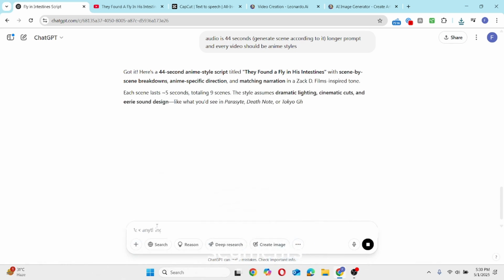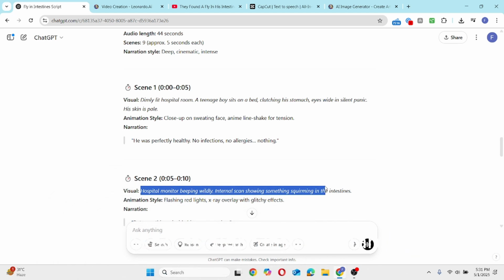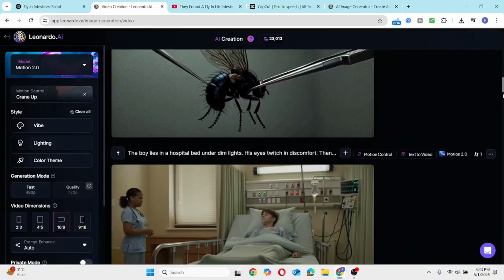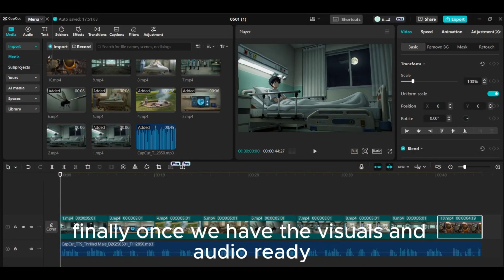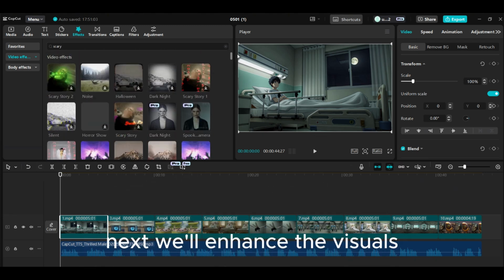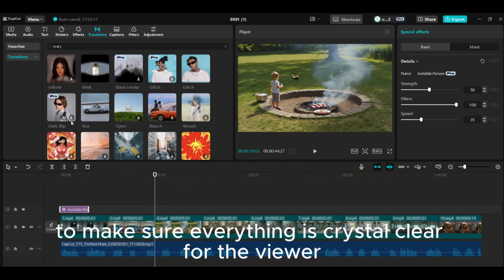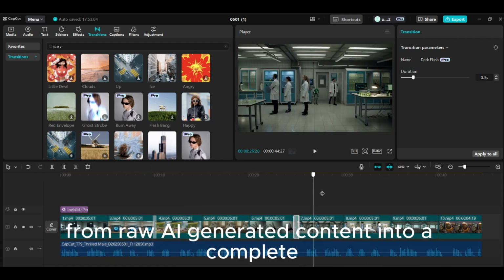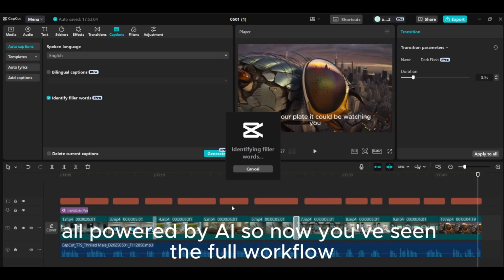The SECRET to YouTube Success Zack D Films Revealed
Discover how I create engaging YouTube Shorts in the style of Zack D Films! Learn the quick and easy steps I take, utilizing free AI tools to streamline the process. From script generation to final edits, see how I bring these shorts to life.
0:00 - Introduction 0:09 - Generating short-form video scripts with ChatGPT 0:44 - Creating dynamic audio using CapCut 1:05 - Crafting scene prompts and generating visuals with Leonardo AI 2:18 - Editing and assembling your YouTube Short in CapCut 3:37 - The final, captivating results!